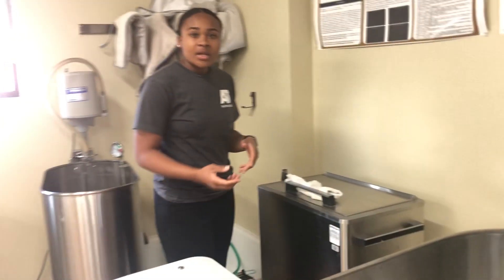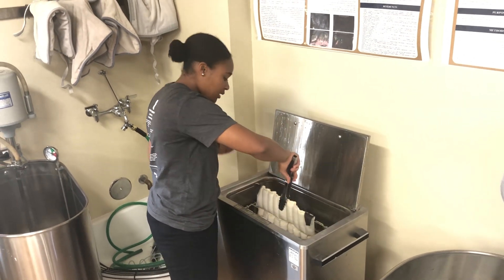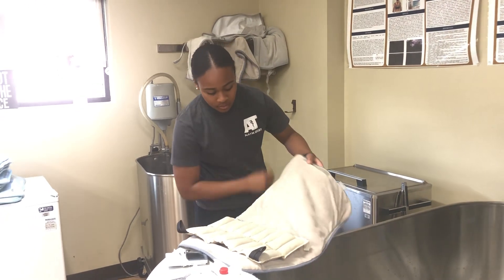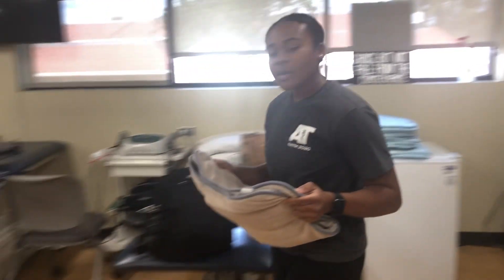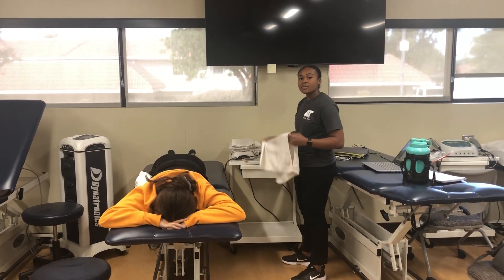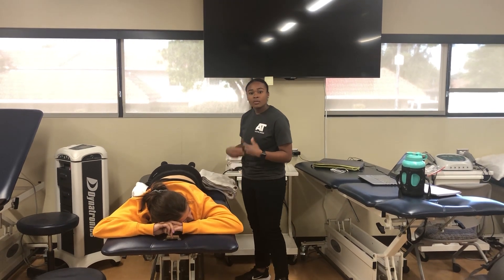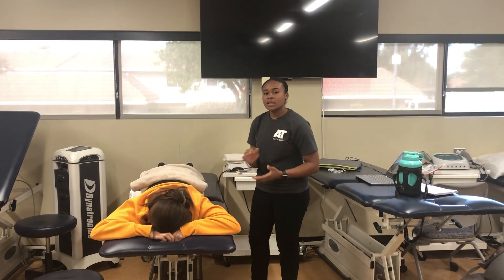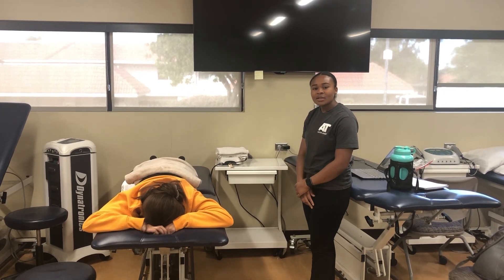Thermotherapy - Hydrocollator Heat Pack